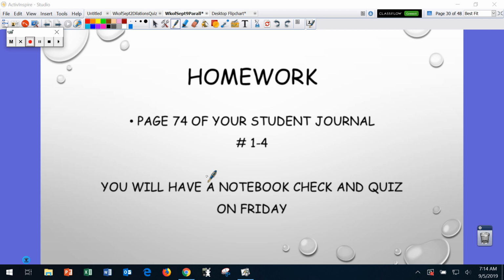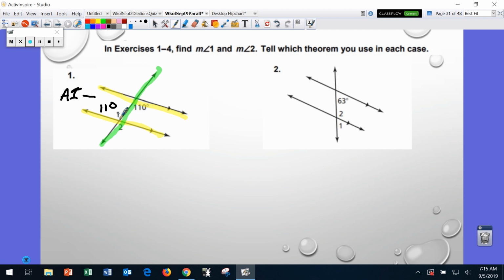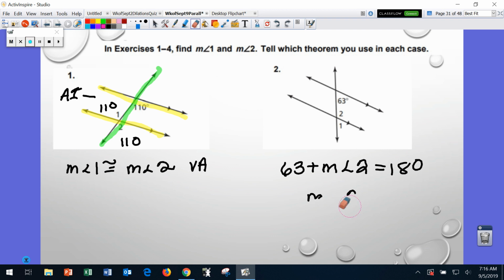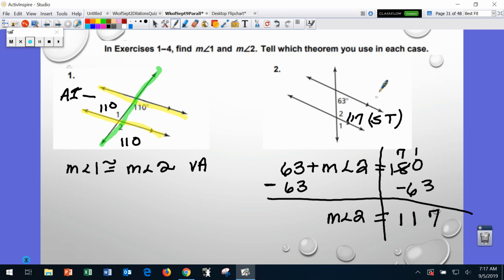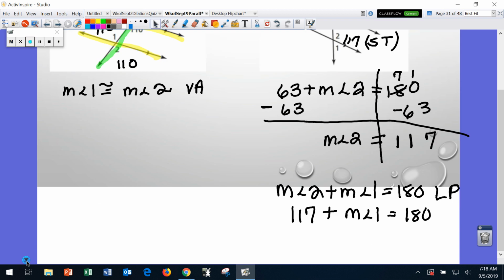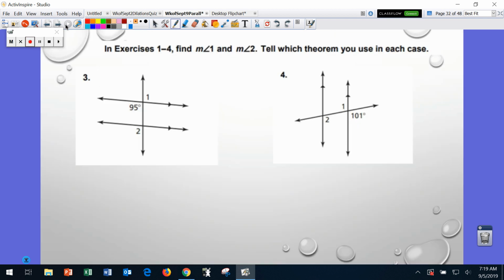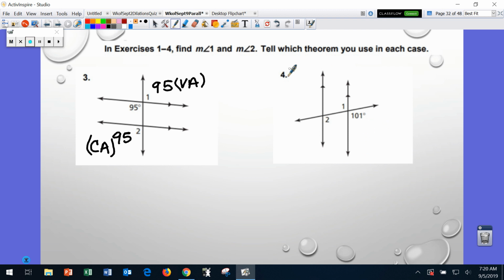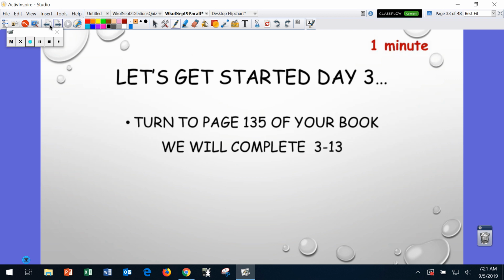Wk of Sept 9, 2019 Day 3